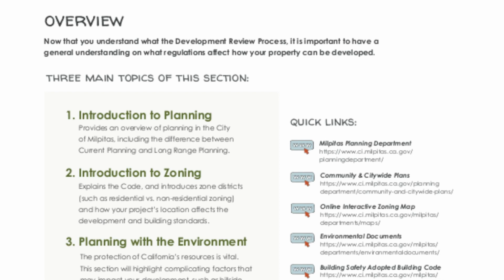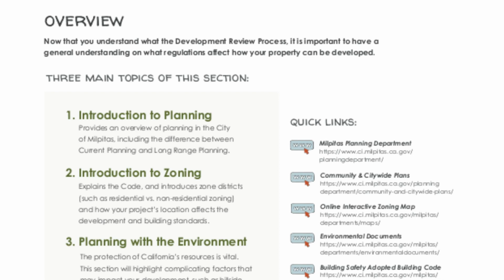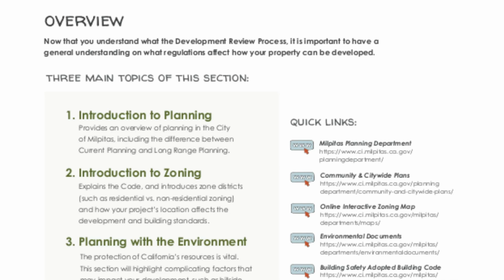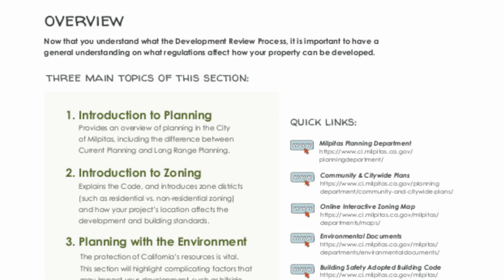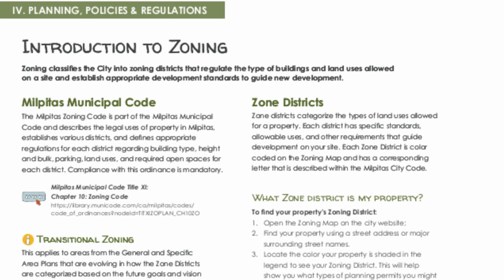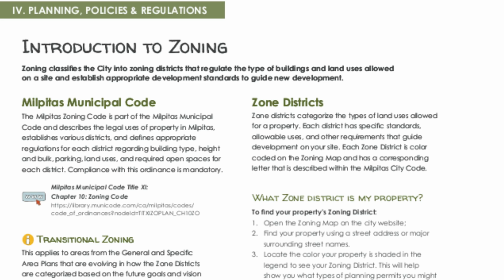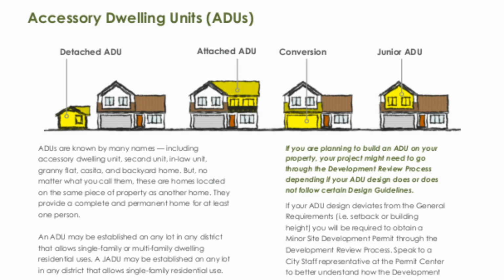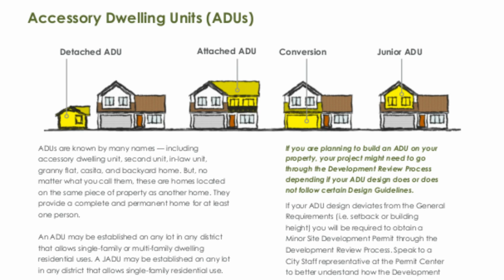Development Review Handbook -- Section IV -- 4/5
This section is an introduction to some of the most commonly cited City regulations or policies that impact whether an application is approved. We will introduce the most common plans, zoning, CEQA, and other regulations that may impact your project.

OVERVIEW
Now that you understand what the Development Review Process, it is important to have a general understanding on what regulations affect how your property can be developed.

Three main topics of this section:

1.Introduction to Planning
Provides an overview of planning in the City of Milpitas, including the difference between Current Planning and Long Range Planning.

2.Introduction to Zoning
Explains the Code, and introduces zone districts (such as residential vs. non-residential zoning) and how your project’s location affects the development and building standards.

3.Planning with the Environment
The protection of California’s resources is vital. This section will highlight complicating factors that may impact your development, such as hillside development, CEQA, tree removal, and the management of stormwater on your property.